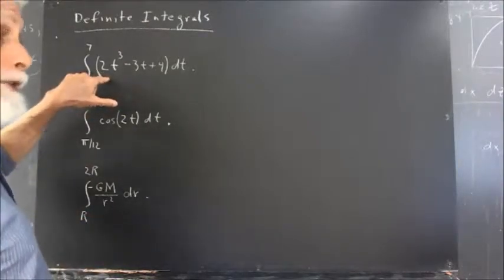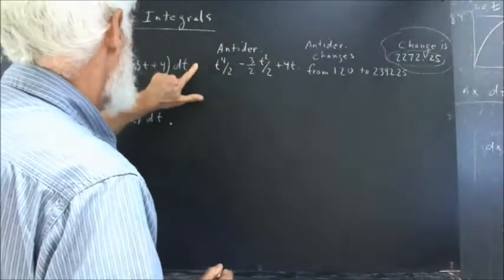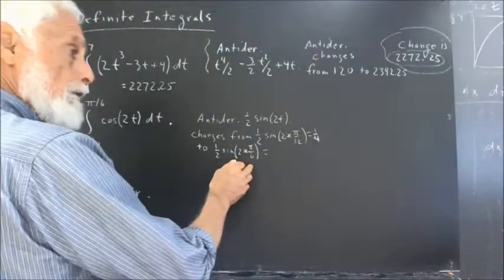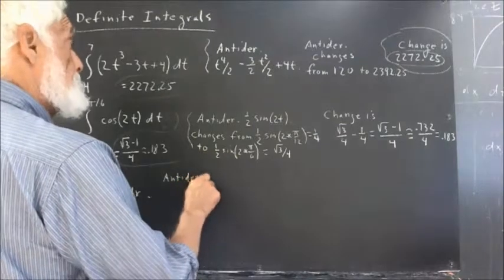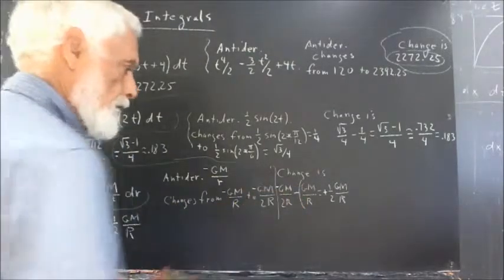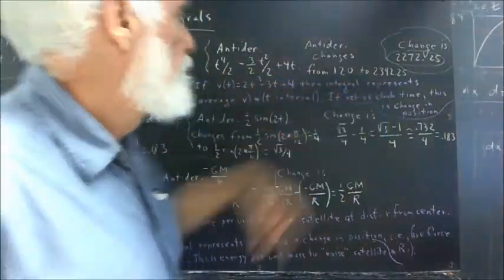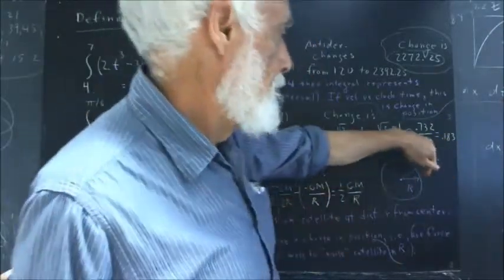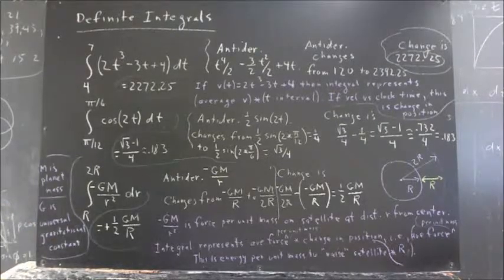calr 005 definite integrals